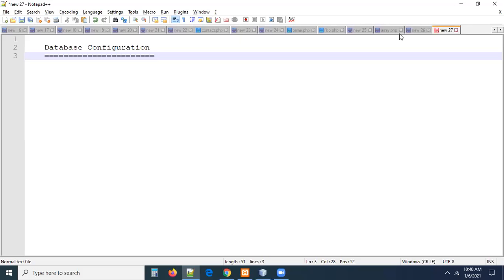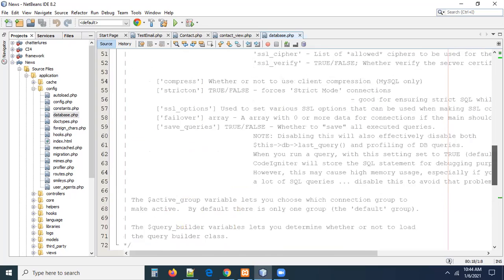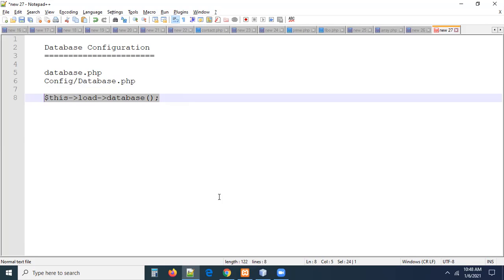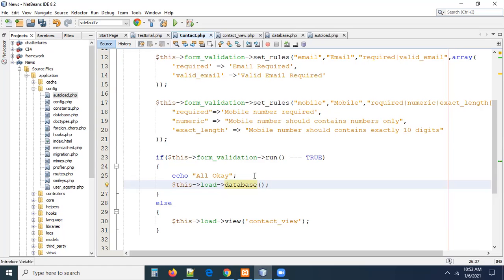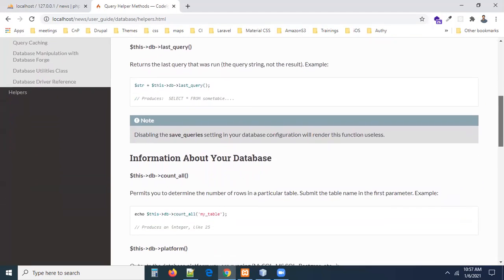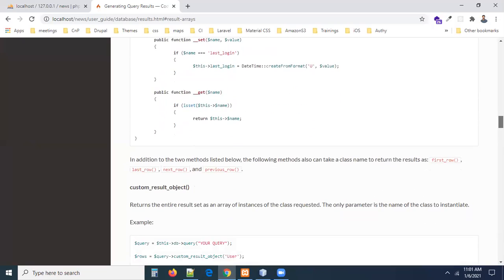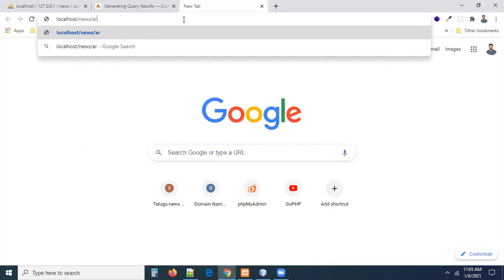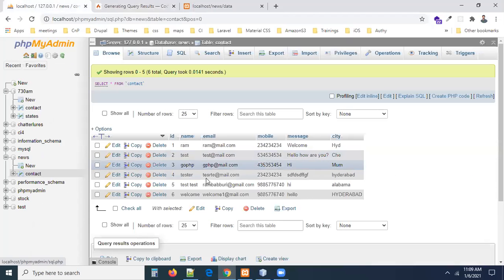21 - Database Configuration in CodeIgniter 3 | CodeIgniter 3 Tutorial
In this session, we discussed about Database Configuration